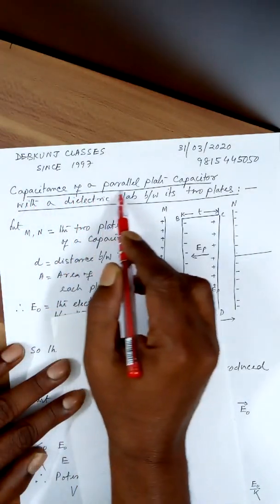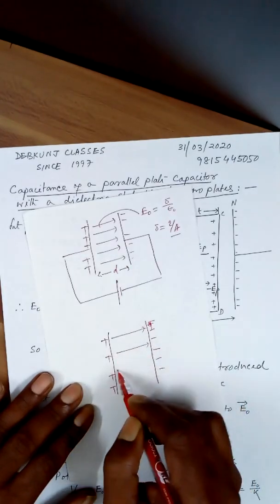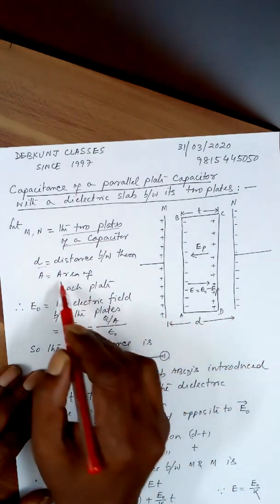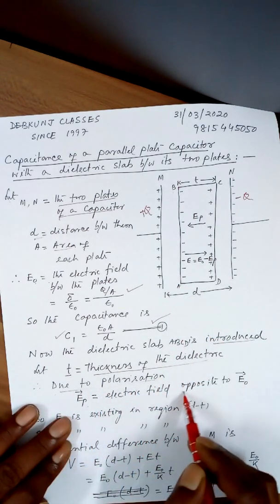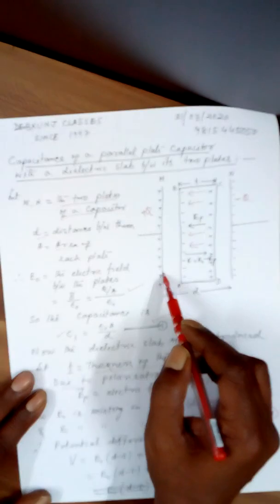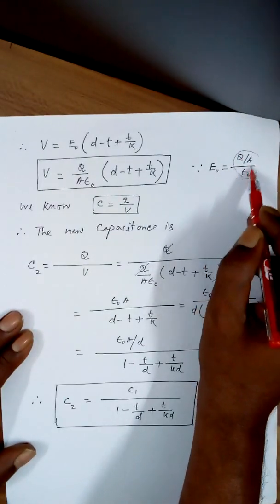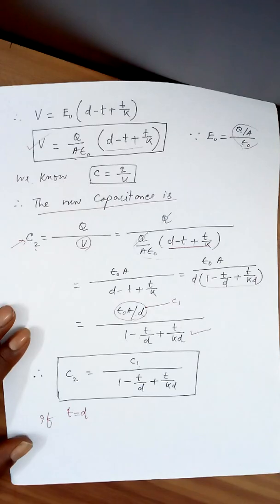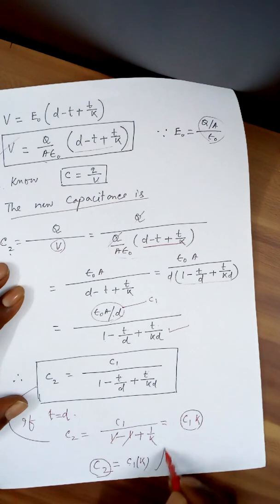Electrostatics 27: Capacitance of a parallel plate capacitor when dielectric slab is in b/w 2 plates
How capacitance increases when a dielectric slab is introduced between the plates of a capacitor